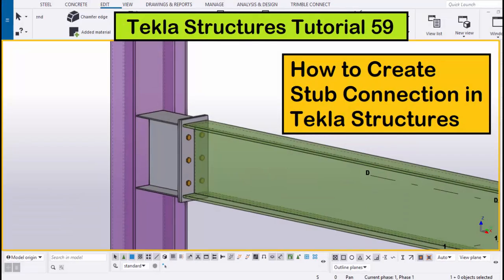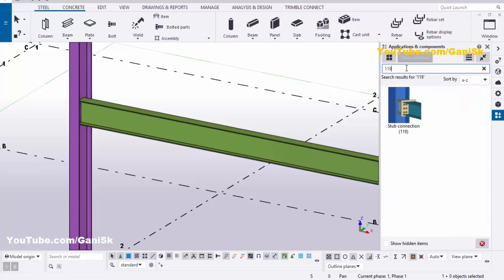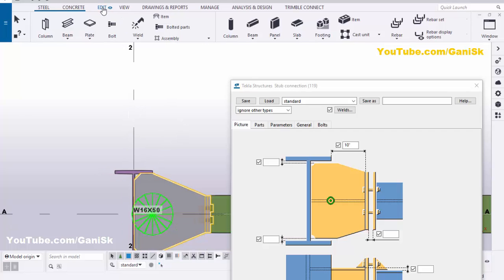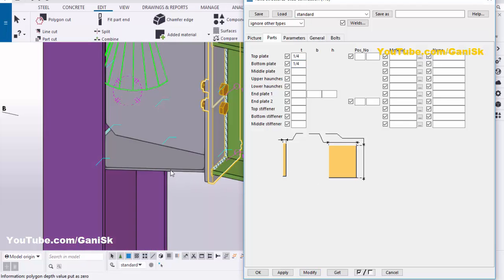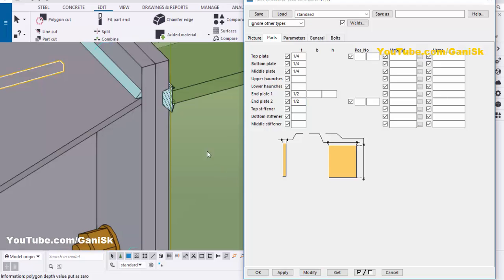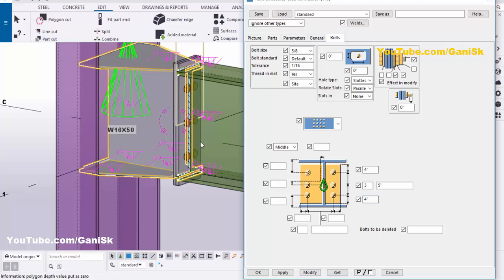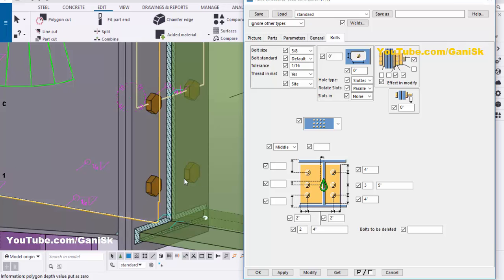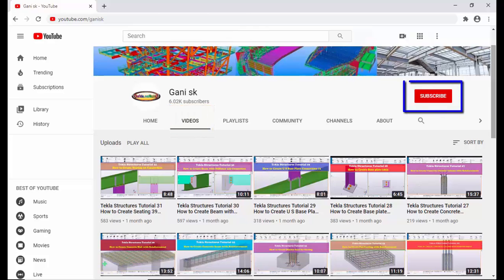Tekla Structures Tutorial 59 | How to Create Stub Connection in Tekla Structures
Tekla Structures Tutorial 59 | How to Create Stub Connection in Tekla Structures @GaniSk